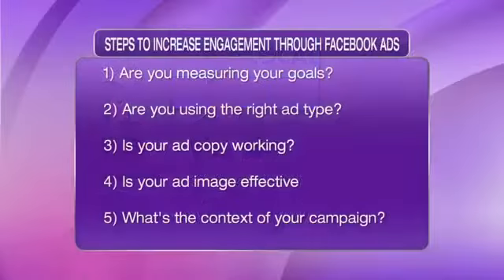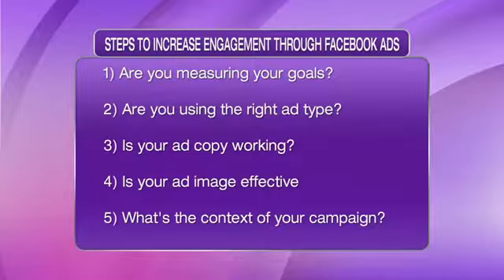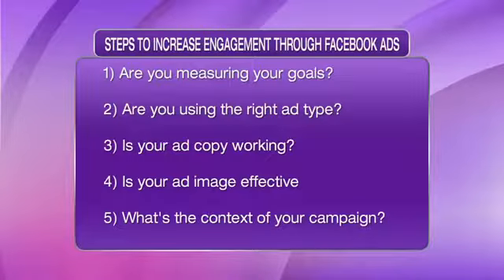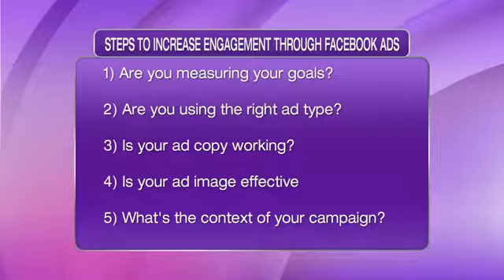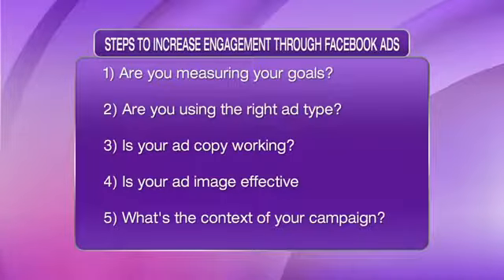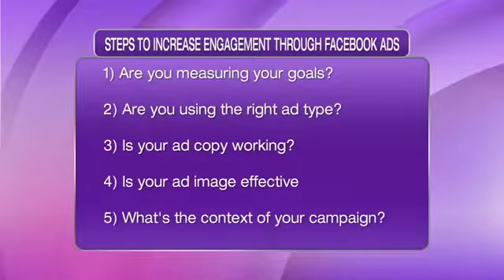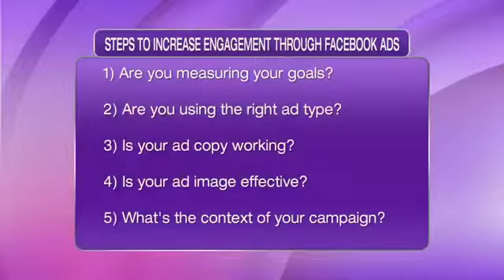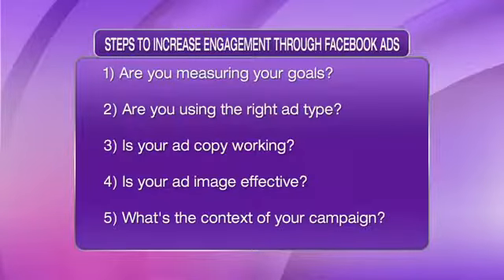Steps to Increase Your Facebook Ad Engagement - Chart Local